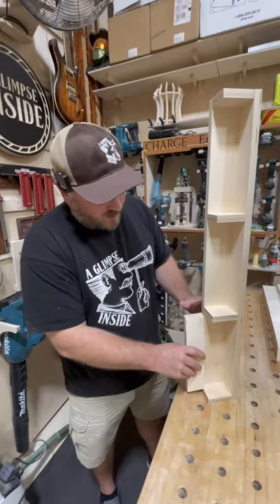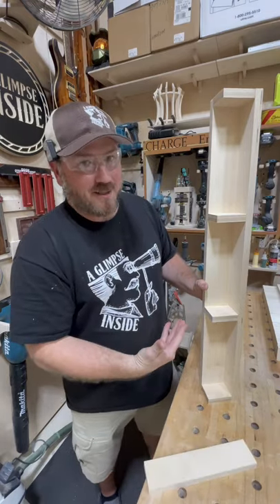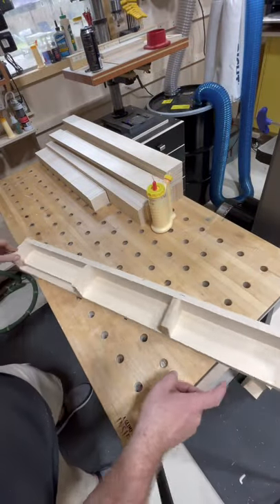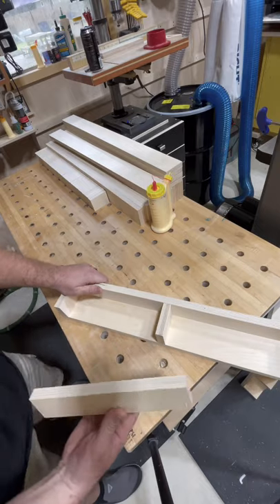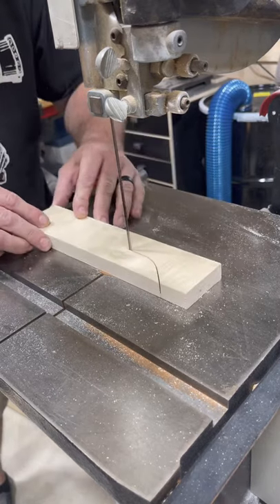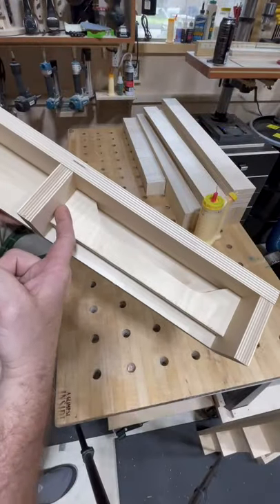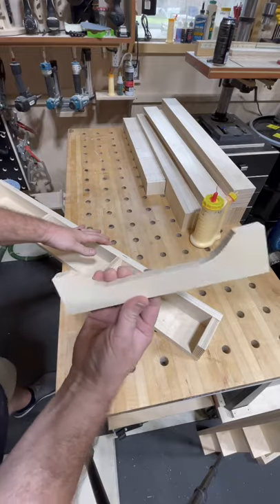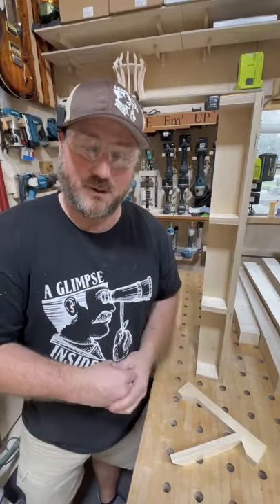The Humble Spacer Block Gets an UPGRADE